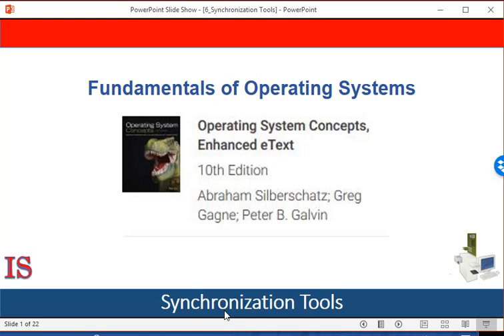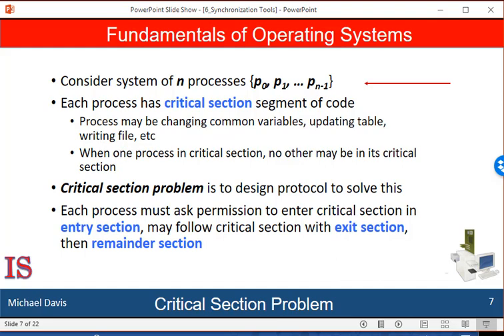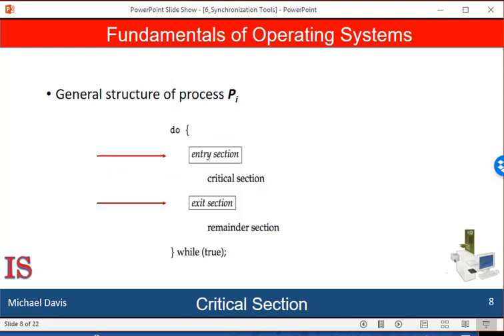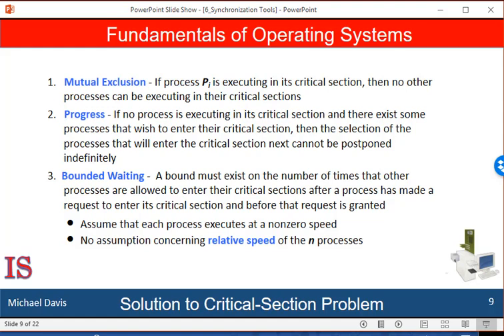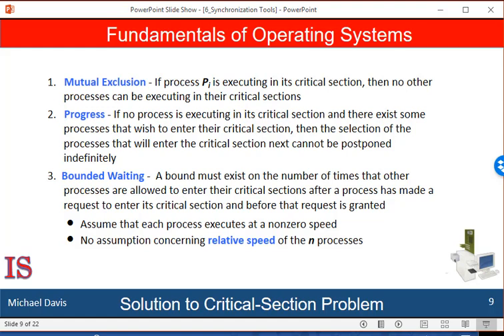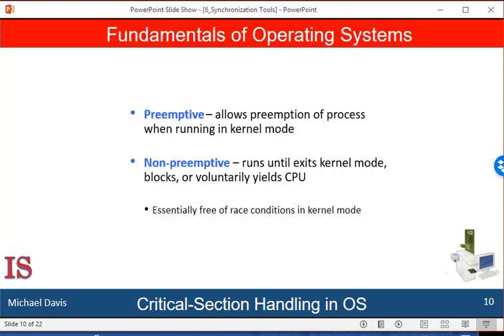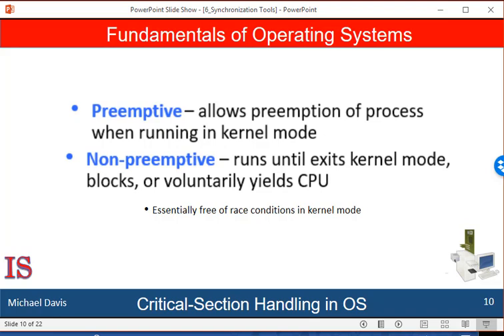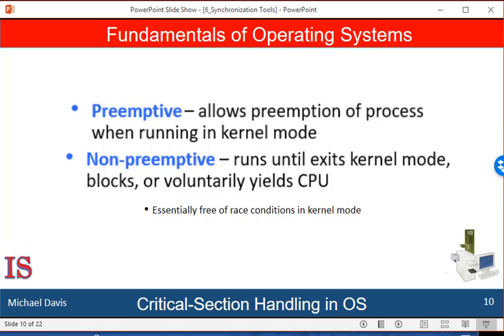M3U6L3 Process Synchronization - The Critical Region